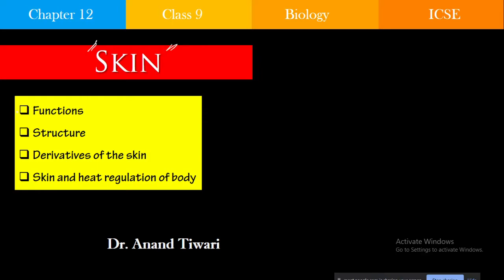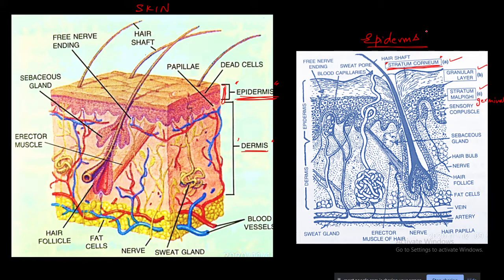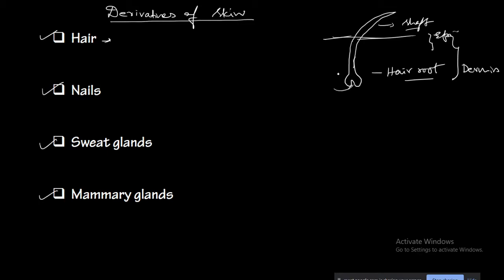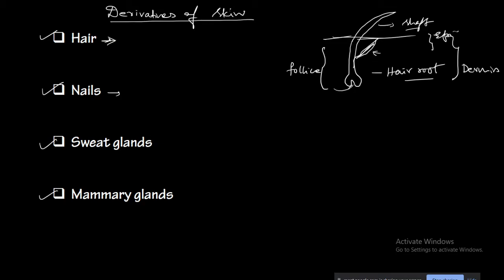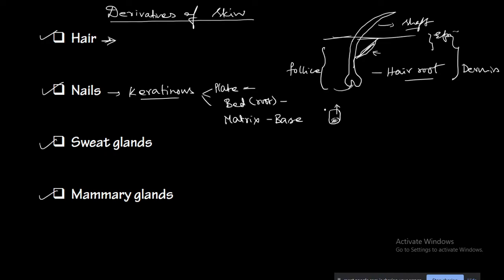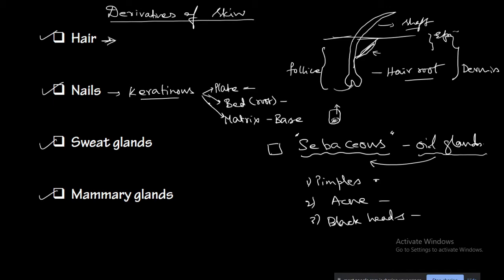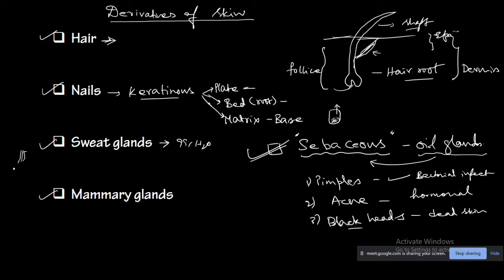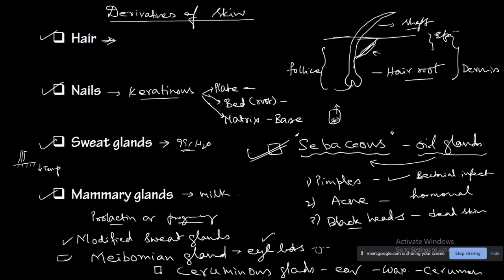9 chap 13 : Skin II Structure and Derivatives of the skin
Chapter 13: Skin
Structure of the skin
Derivatives of the skin

Selina publications